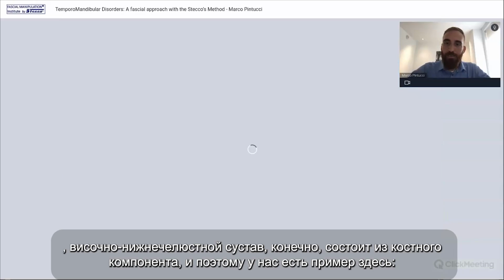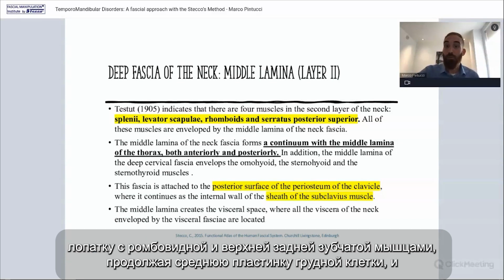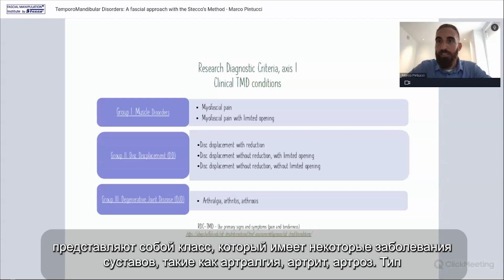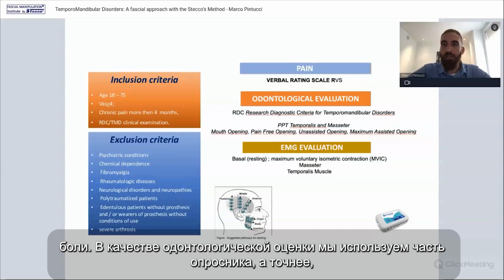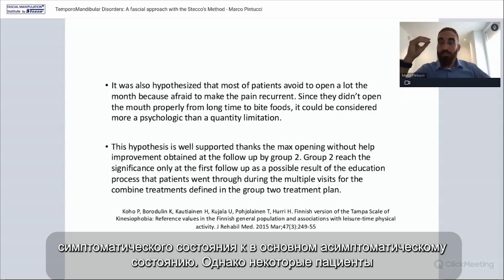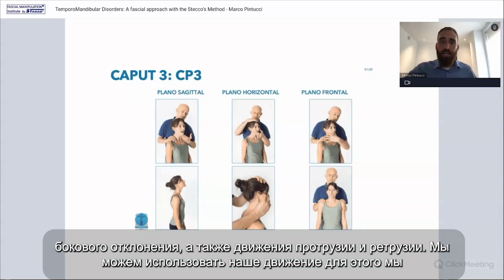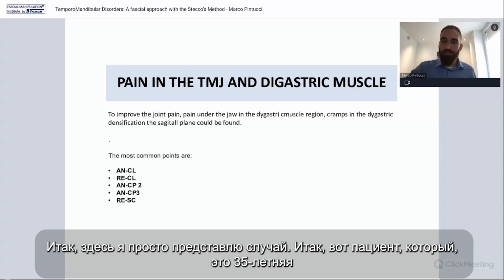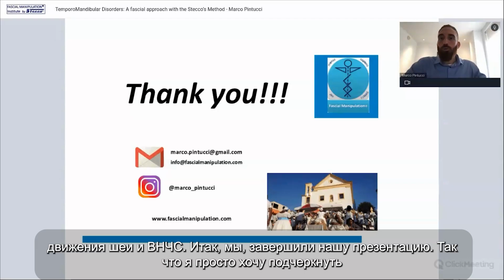Нарушения ВНЧС, фасциальный подход, метод Стекко.